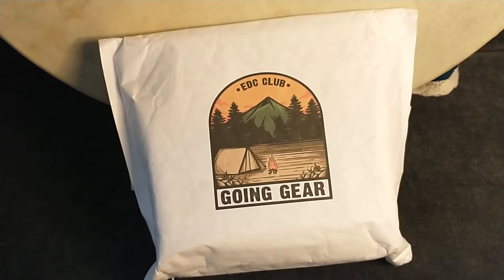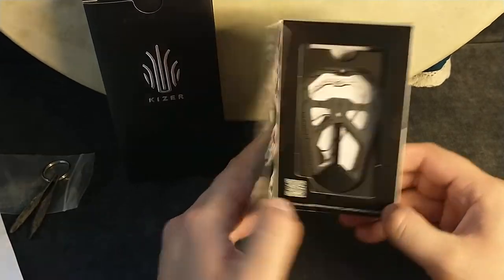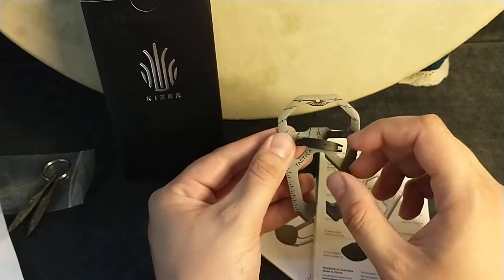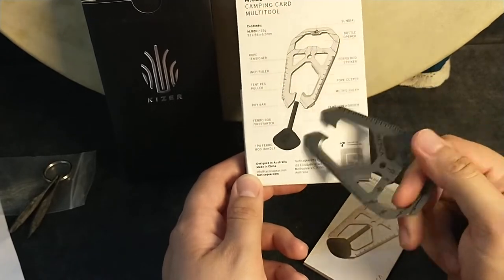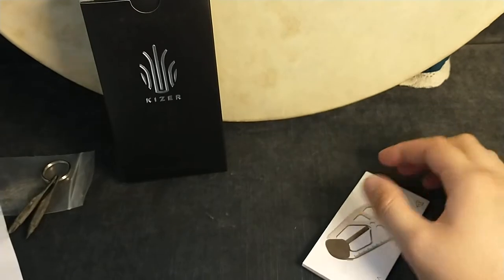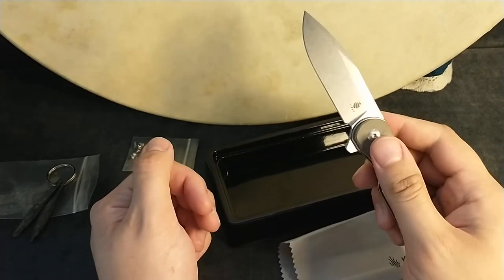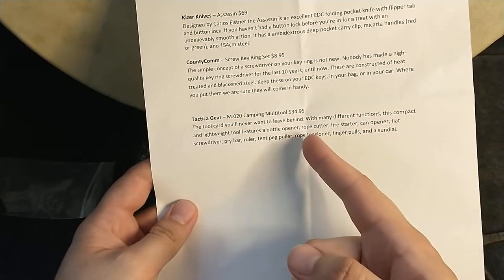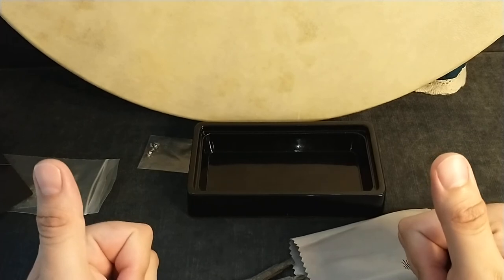Going Gear EDC Club Standard August unboxing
Going Gear was on time this month! Hurray!

Once again, grooving with the knife and the inexpensive item.  I'm thinking they could step up the middle items a bit...

If you wanna check out the Premium box, please check out UncommonEDC. He's got killer content.